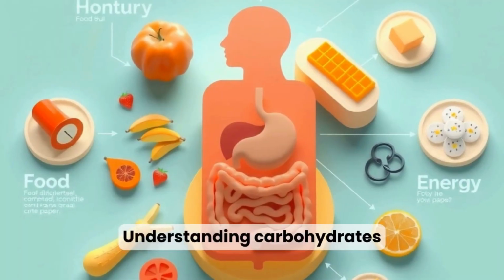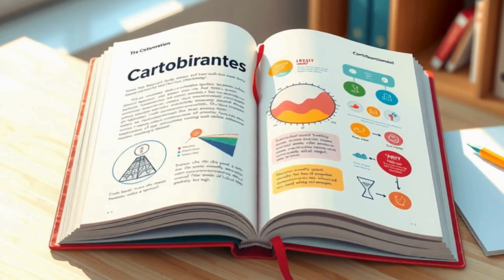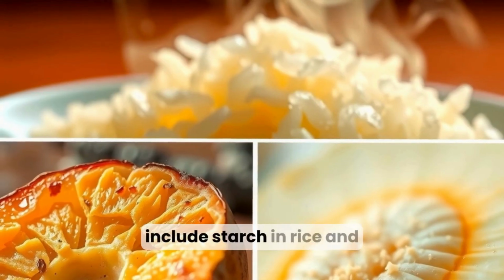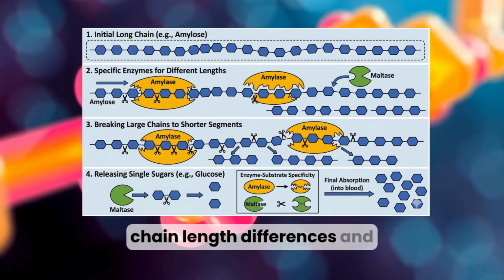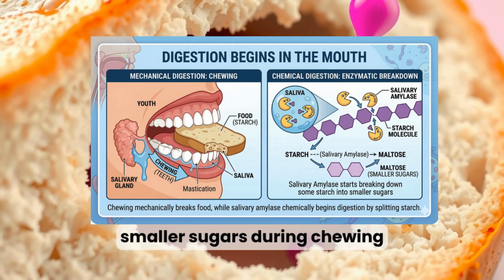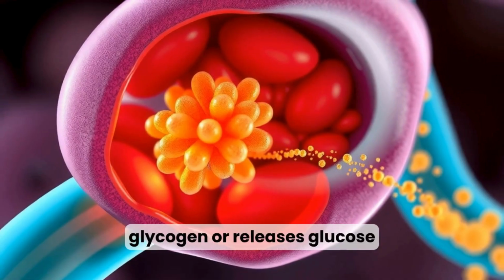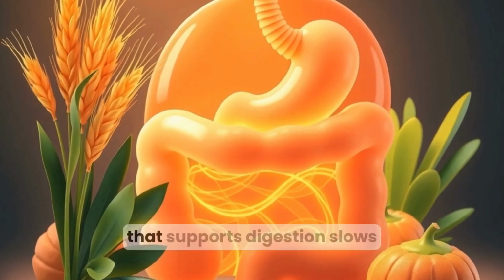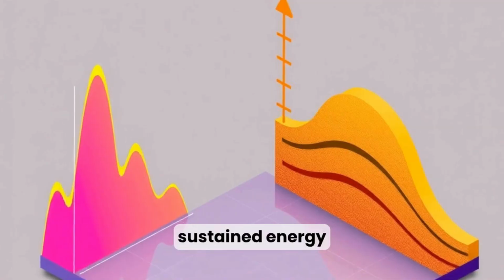Carbohydrates Explained | Structure, Classification, Digestion & Absorption | Biochemistry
In this video from ParamedIQ, we explore the essential biochemistry topic Carbohydrates, one of the primary sources of energy for the human body. Carbohydrates play a crucial role in nutrition, metabolism, and maintaining normal physiological functions.

Foods such as rice, bread, fruits, potatoes, and sugar are rich in carbohydrates and provide the body with glucose, the main fuel used by cells to produce energy. Understanding carbohydrates helps us learn how the body digests food, absorbs nutrients, and maintains energy balance.

In This Video You Will Learn:

• Definition and chemical structure of carbohydrates
• Why carbohydrates are called hydrates of carbon
• Classification of carbohydrates:

Monosaccharides (glucose, fructose, galactose)

Disaccharides (sucrose, lactose, maltose)

Polysaccharides (starch, glycogen, cellulose)
• Dietary sources of carbohydrates
• Digestion of carbohydrates in the mouth, stomach, and small intestine
• Role of enzymes such as salivary amylase, pancreatic amylase, maltase, sucrase, and lactase
• Absorption of glucose, fructose, and galactose in the small intestine
• Role of the liver in carbohydrate metabolism
• Clinical relevance such as lactose intolerance

This Video Is Useful For:

✔️ MLT students
✔️ BSc Medical Laboratory Technology
✔️ Biochemistry students
✔️ Paramedical courses
✔️ Healthcare and life science students

Understanding carbohydrates forms the foundation for studying metabolism, nutrition, diabetes, and energy production in the human body.

🍞 Understand nutrition. Learn metabolism. Master biochemistry.